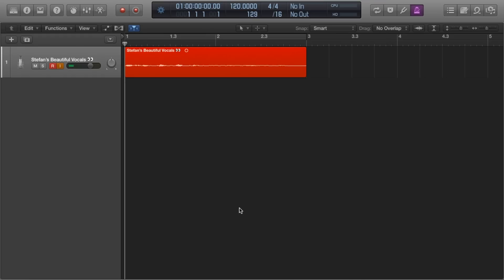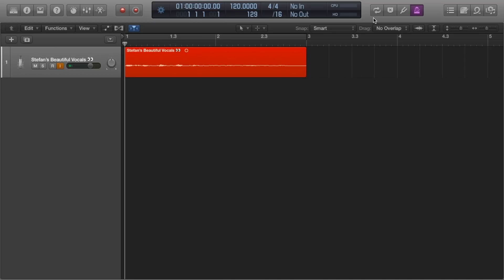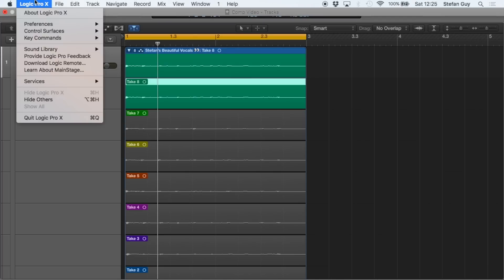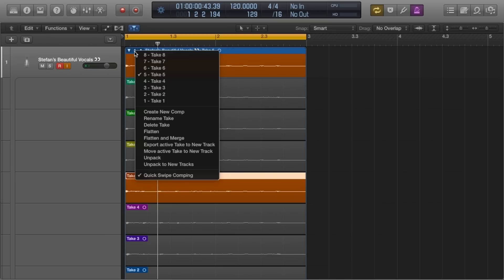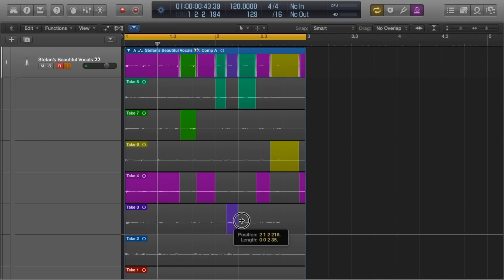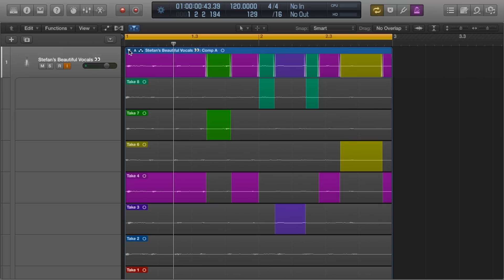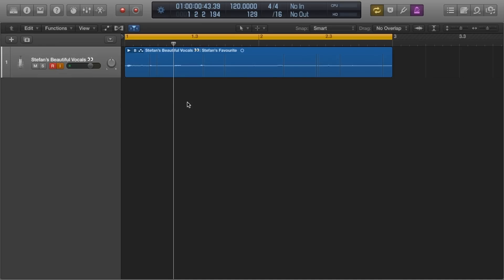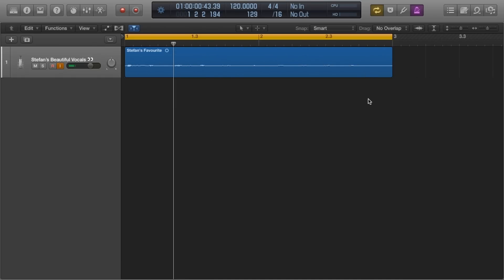Editing Vocals In Logic Pro X - Part 1: Comping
Learn how to edit vocals in Logic Pro X like a pro. The first step is to compile your vocalist's takes to create the ultimate "take". Learn how to do this in Logic Pro X whilst auto colorising each take to make the process easier. You'll learn how to add, delete and rename takes and compilations and prep them for the latter stages.

MY PRODUCTS

SAMPLES

KEYBOARDS & CONTROLLERS

HEADPHONES

CONNECT